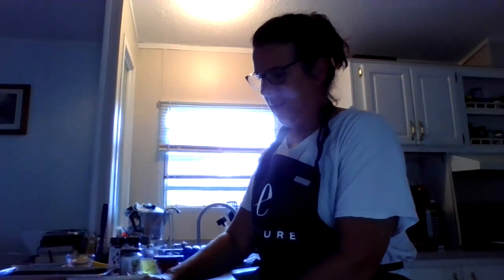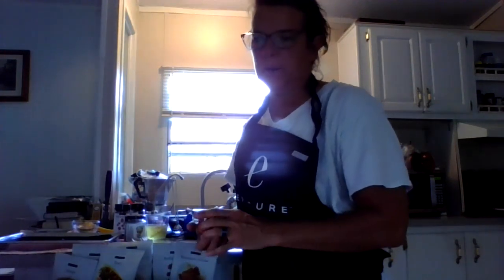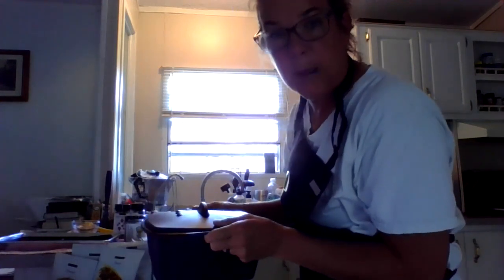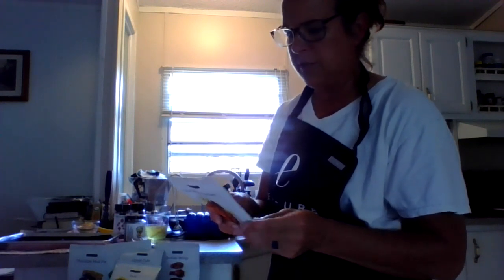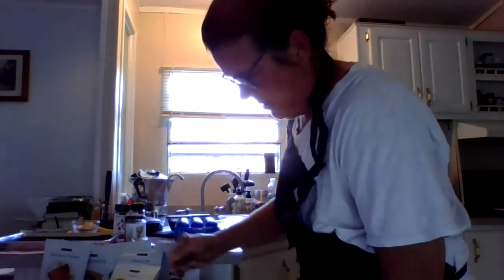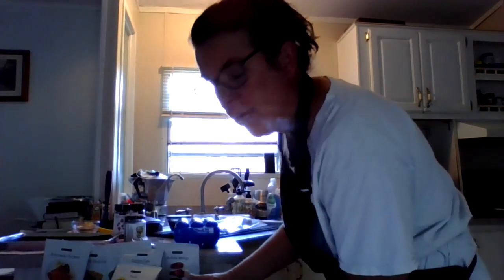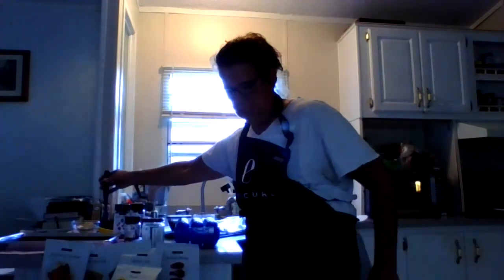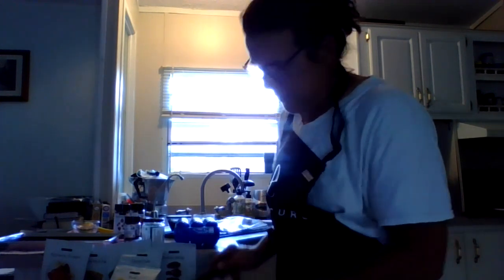Mexican Frittata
Sunday Funday cooking with Epicure @ Nana's "EPIC" Cooking Corner.
"HPYTRLS"